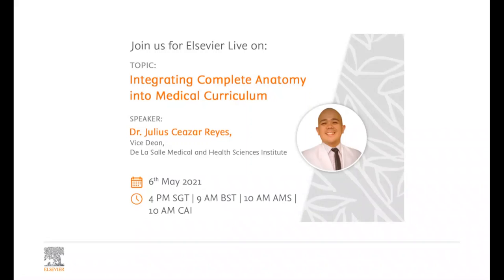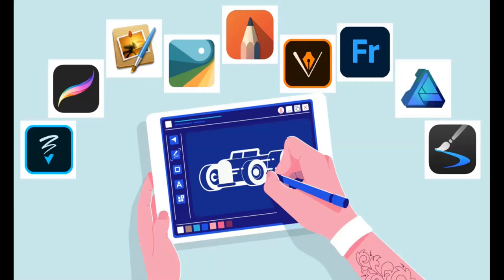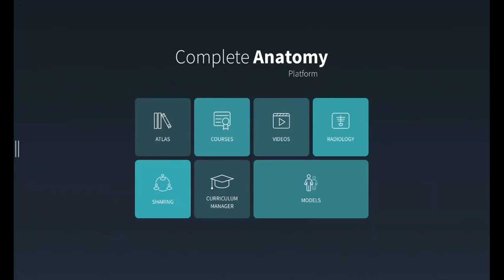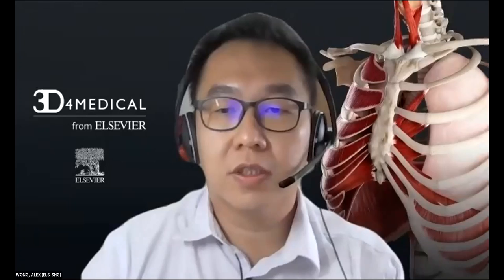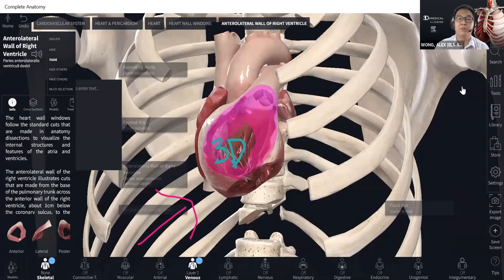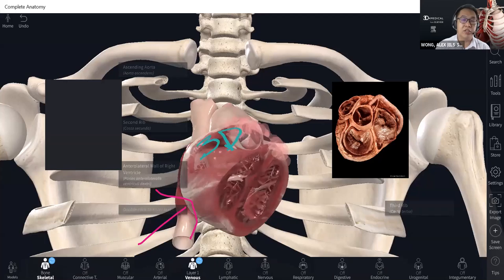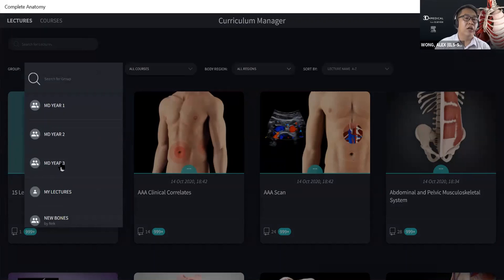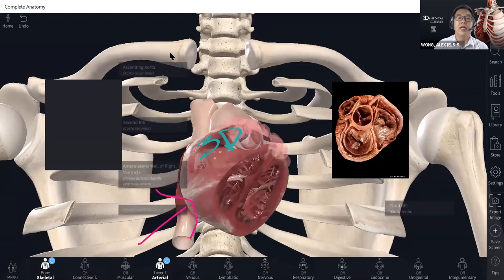Webinar on Integrating Complete Anatomy into Medical Curriculum by Dr. Julius Ceazar Reyes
COVID-19 has sparked an unprecedented surge in online teaching and learning adoption among medical and nursing schools. Students, faculty and institutions in the SEA region have worked hard over the past year to implement new digitally based methodologies and engagement platforms. While considerable progress has been made, some important challenges persist especially in the areas of student assessment and skills training.

In this webinar, watch Dr. Julius Ceazar Reyes, Vice Dean from De La Salle Health Sciences Institute & Mr. Alex Wong, Product Manager from Elsevier share more on digital tools from Elsevier product portfolio specially designed to address these challenges, including improving the quality of online learning and teaching, facilitating student assessment, and supporting skills development through 3D technology.